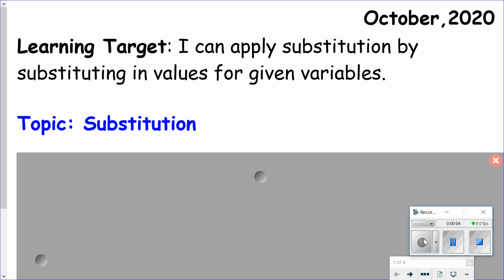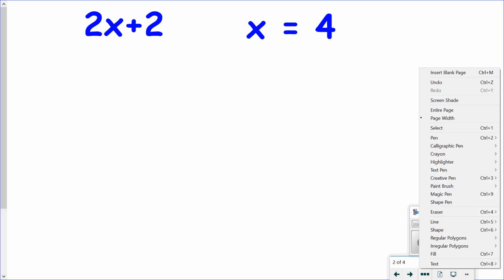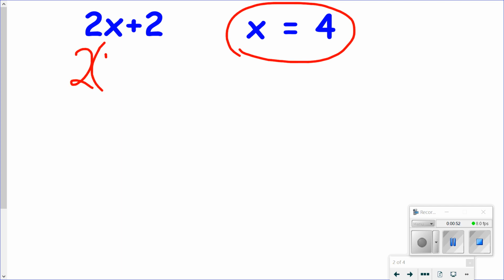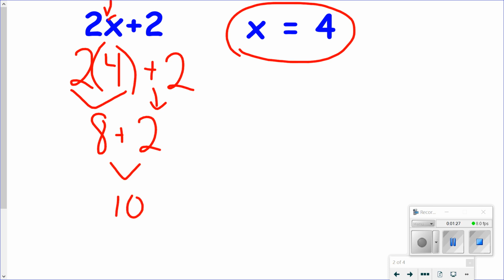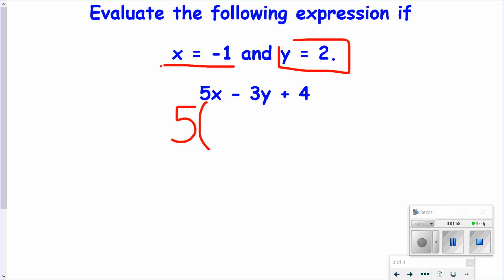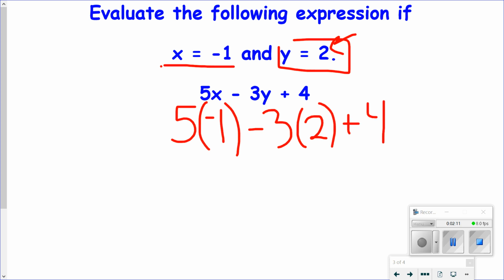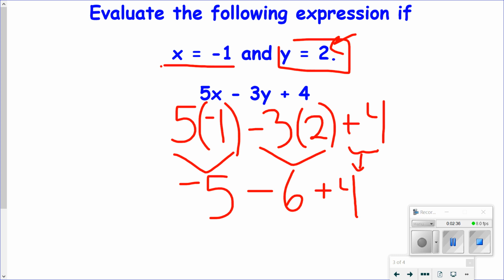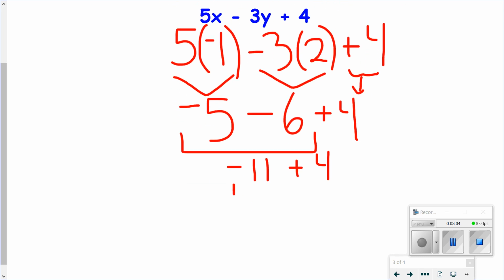Lesson 2.2_Substitution